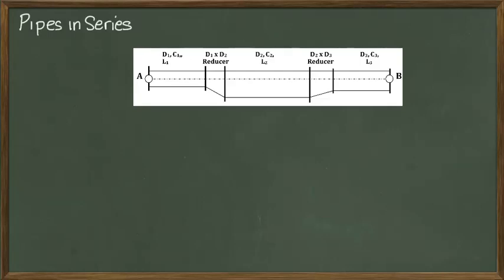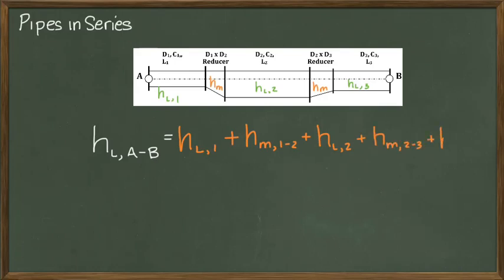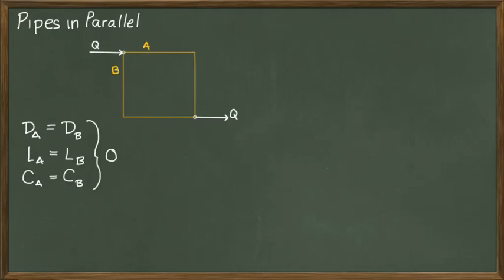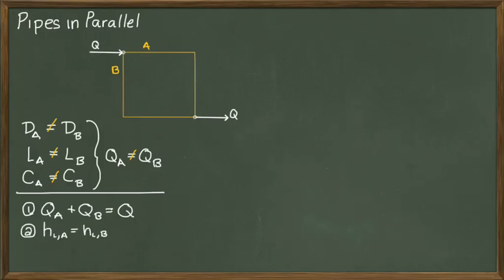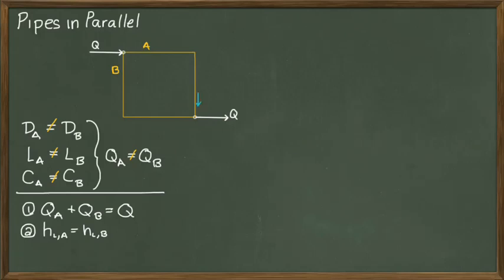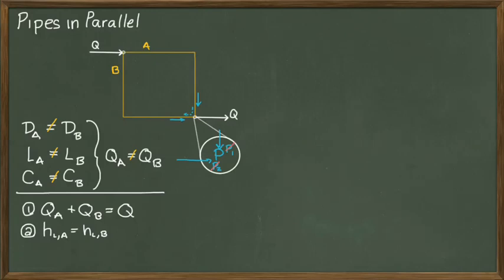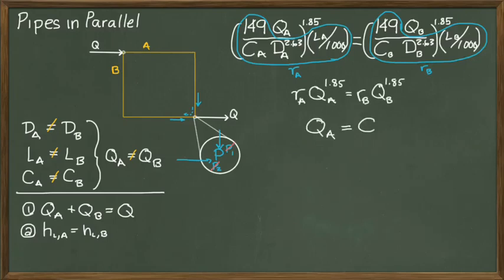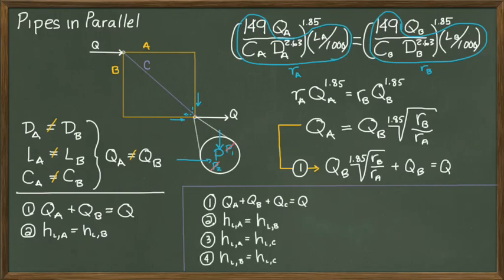Pipes In Parallel